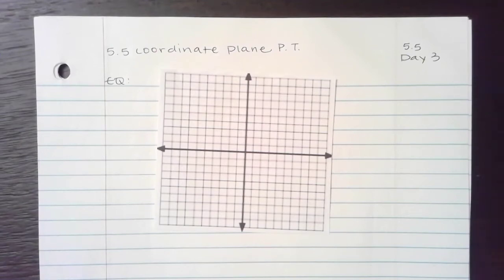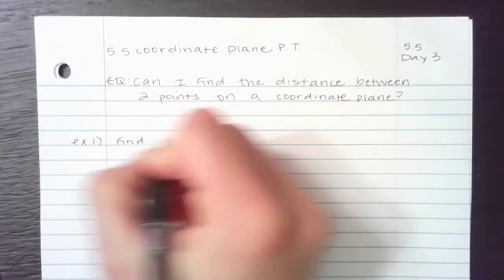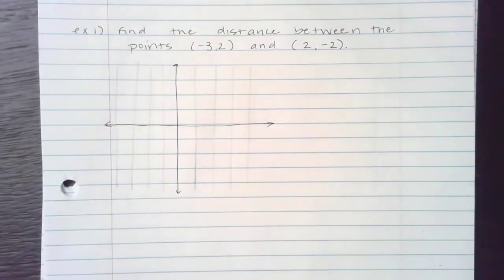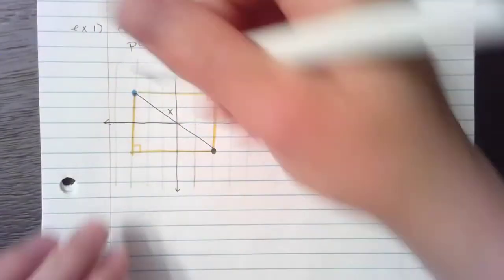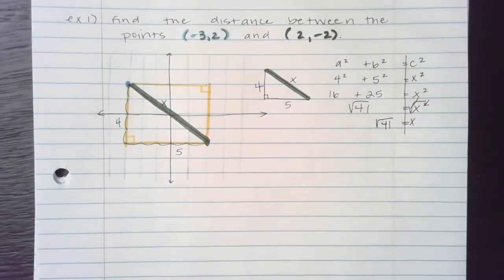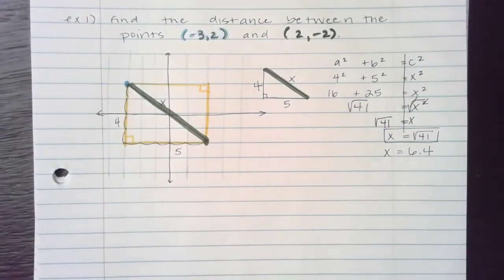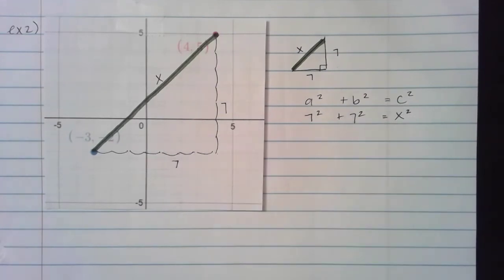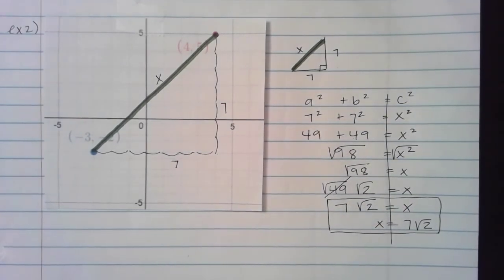5.5 Pythagorean Theorem Day 3